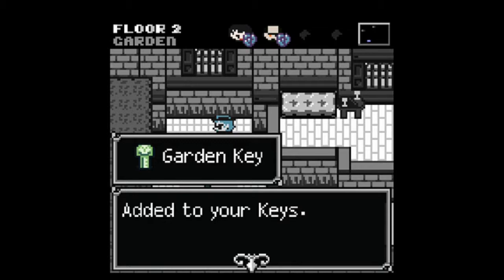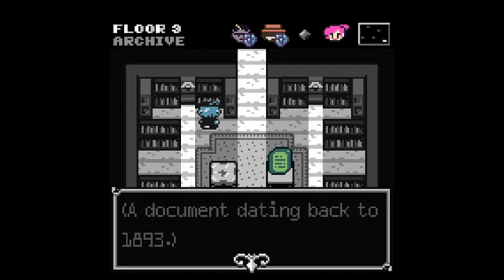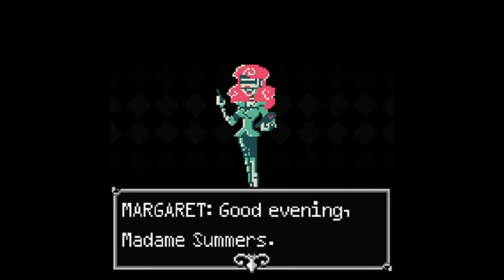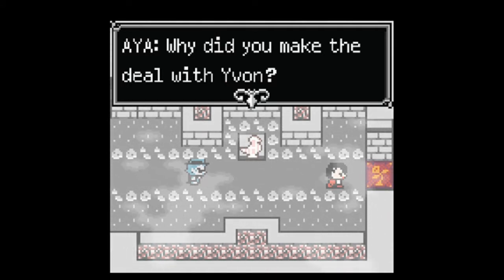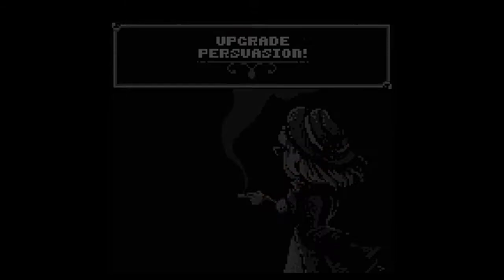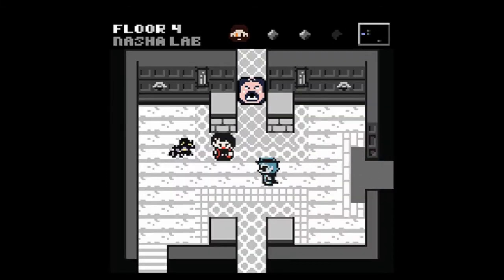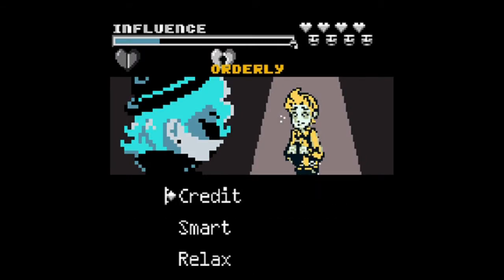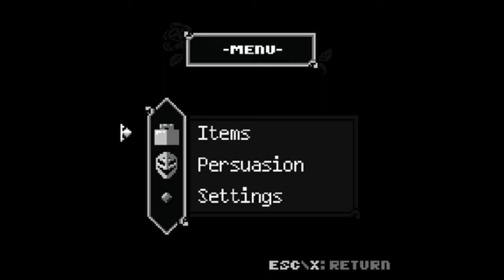They've All Gone Mad | Lockheart Indigo - Pre-Alpha (Part 4)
An amazing murder mystery indie game called Lockheart Indigo. We begin as Ms. Beatris Summers, a private detective, called in by Aya Volkov to find out who killed her husband Evan Volkov. Exploring the mansion for clues to uncover and interview potential suspects.

This is a pre-alpha game at the moment and has some rough spots, but game play is amazing and I highly recommend it.